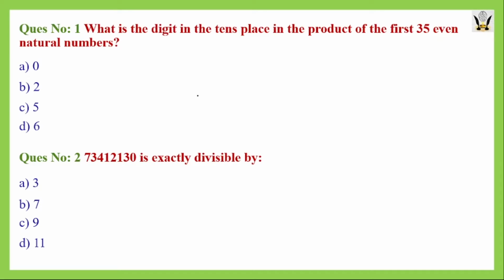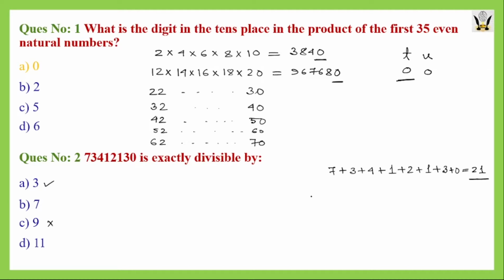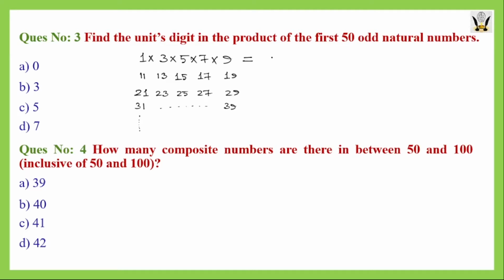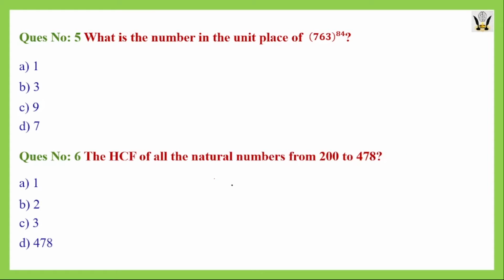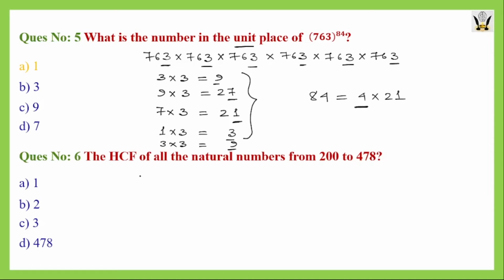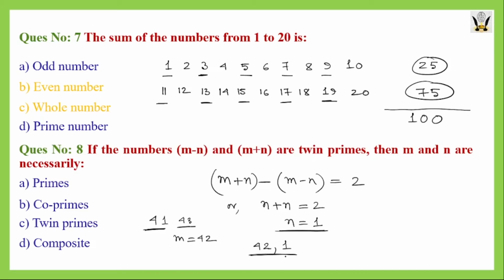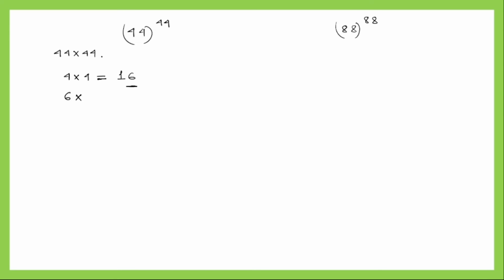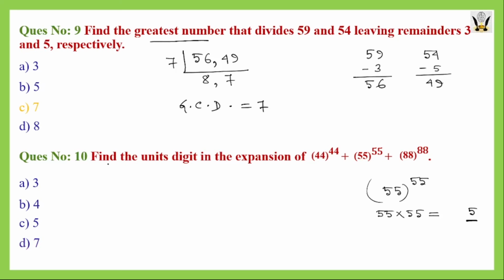Real Numbers, LCM, HCF: L1-P1 | IIT Foundation & International Mathematical Olympiad | Math: Class 8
In this video, we're going to be learning about Real Numbers, LCM, HCF. We'll be using IIT Foundation & International Mathematical Olympiad problems to help us understand these concepts.

If you're looking to learn about Real Numbers, LCM, HCF, then this video is for you! By the end of this video, you'll have a good understanding of these concepts and be able to apply them to real-world problems. This is a great video for students of all ages, so be sure to check it out!

What is the digit in the tens place in the product of the first 35 even natural numbers?
73412130 is exactly divisible by
Find the unit’s digit in the product of the first 50 odd natural numbers.
How many composite numbers are there in between 50 and 100 (inclusive of 50 and 100)?
The HCF of all the natural numbers from 200 to 478?
The sum of the numbers from 1 to 20 is
If the numbers (m-n) and (m+n) are twin primes, then m and n are necessarily
Find the greatest number that divides 59 and 54 leaving remainders 3 and 5, respectively.